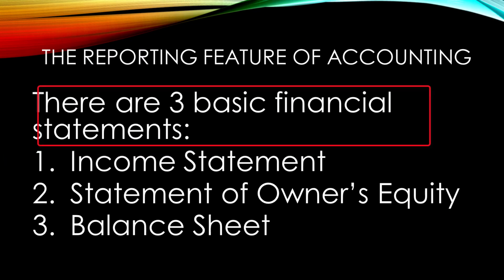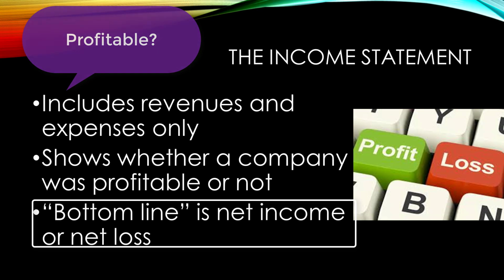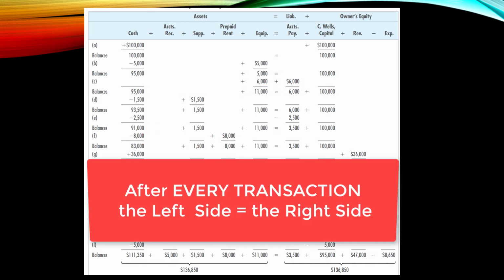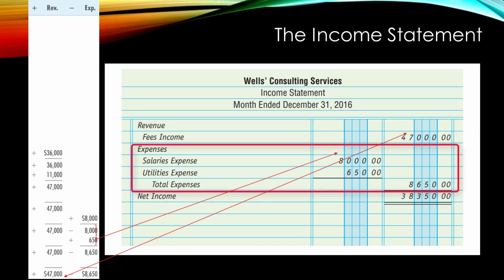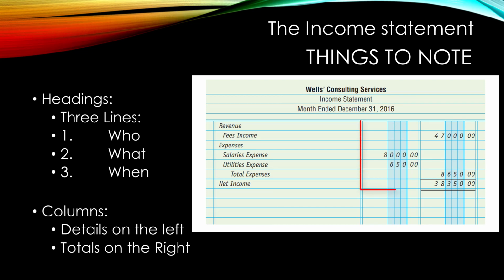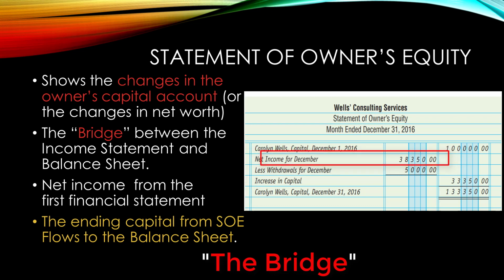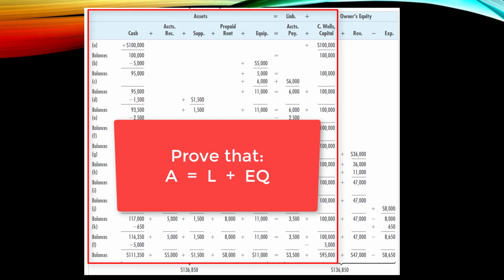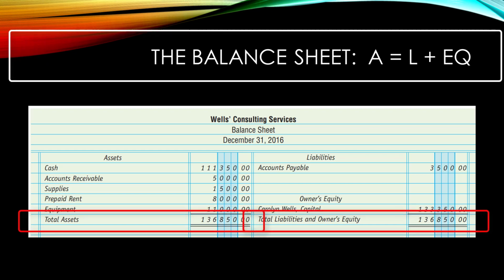Chapter 2 Financial Statements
This video summarizes the three financial statements covered in Chapter 2